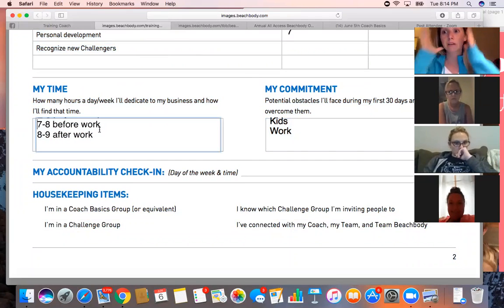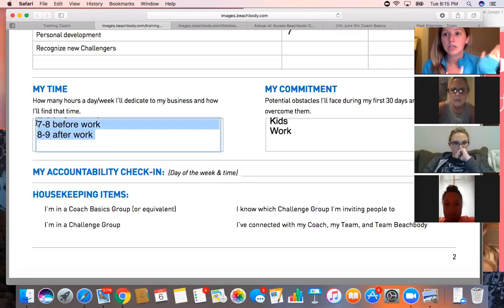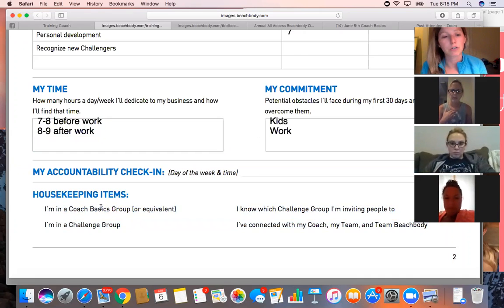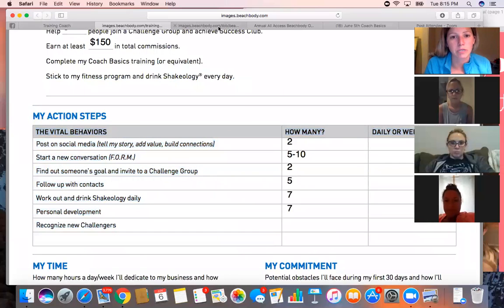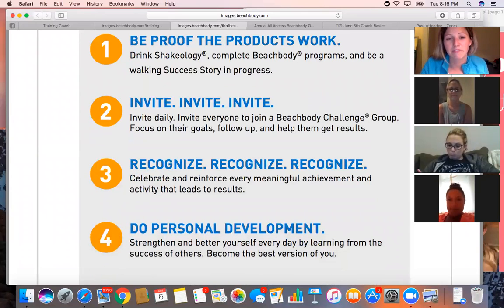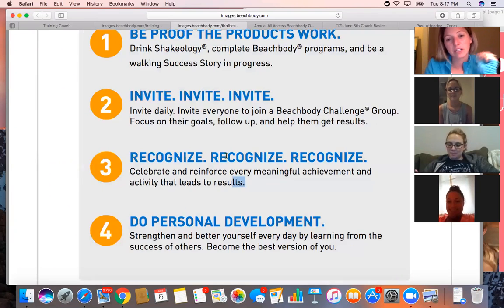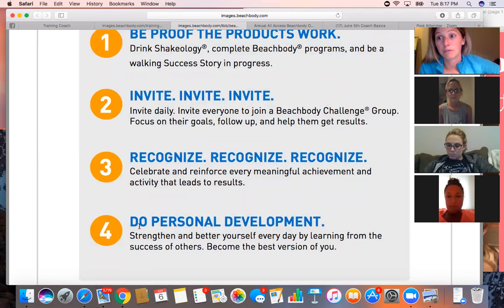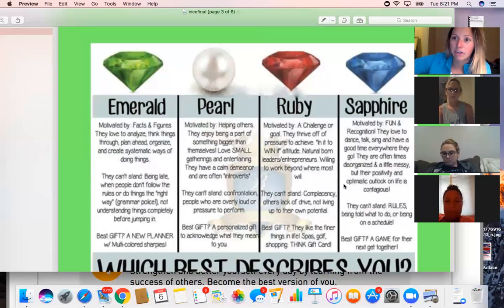Coach Basics Training 6/5/17